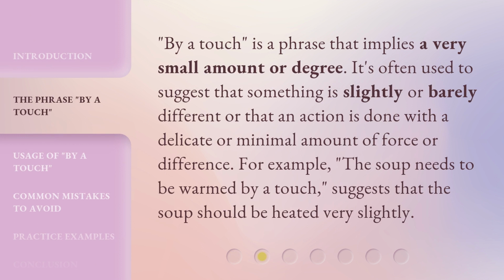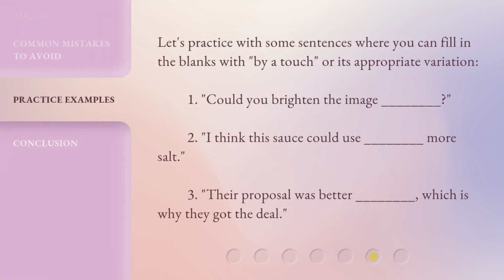Understanding the Nuance: "By a Touch"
Unlocking the Subtlety: Exploring the Phrase 'By a Touch' • Discover the hidden finesse of the English language with the phrase 'by a touch.' Join us as we delve into its meaning, usage, and common mistakes to avoid. Enhance your communication skills and add a touch of subtlety to your conversations!

00:00 • Introduction - Understanding the Nuance: "By a Touch"
00:37 • The Phrase "By a Touch"
01:02 • Usage of "By a Touch"
01:45 • Common Mistakes to Avoid
02:10 • Practice Examples